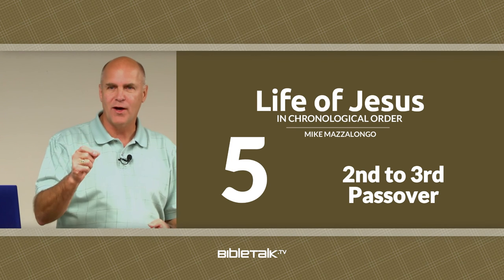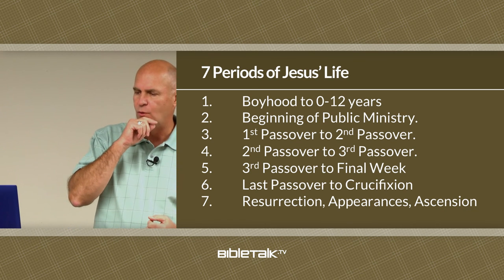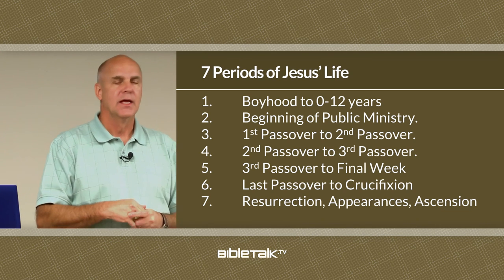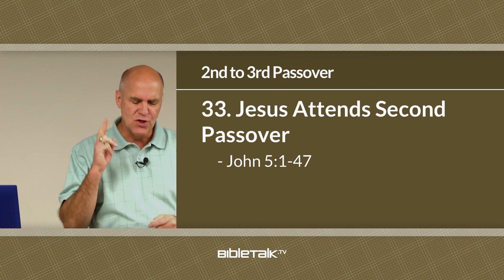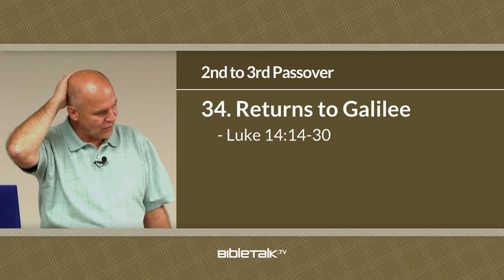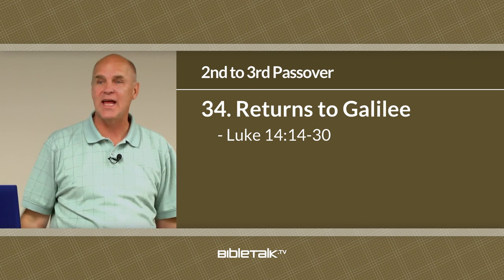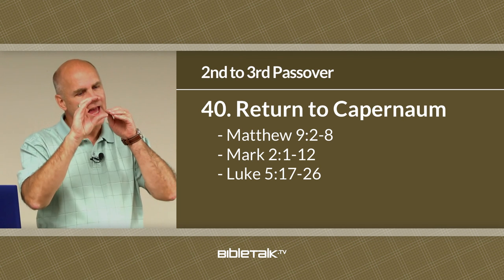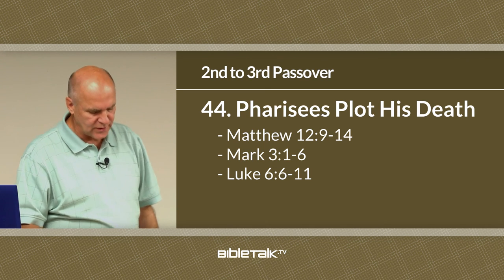Life of Jesus in Chronological Order: 2nd to 3rd Passover – Mike Mazzalongo | BibleTalk.tv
Section IV - Events #33-46 (Public Ministry of Jesus from 2nd Passover to 3rd Passover) are discussed along with practical applications.